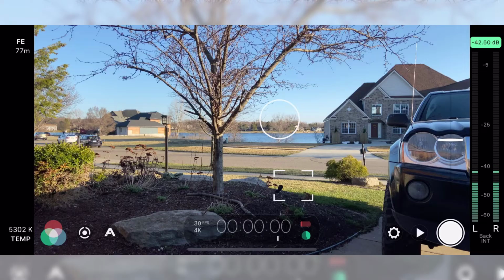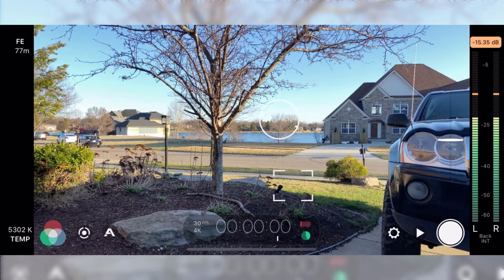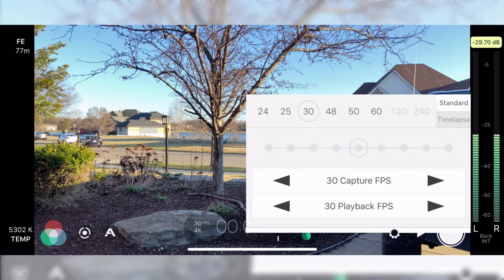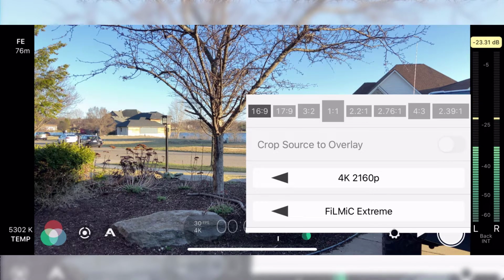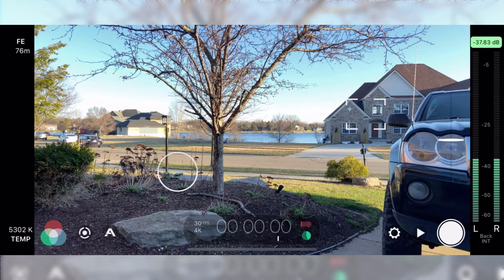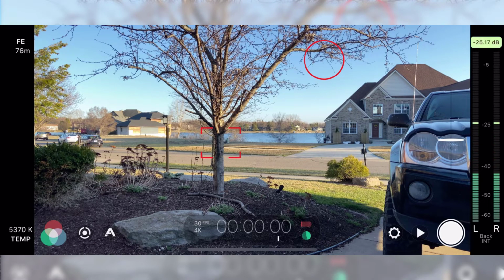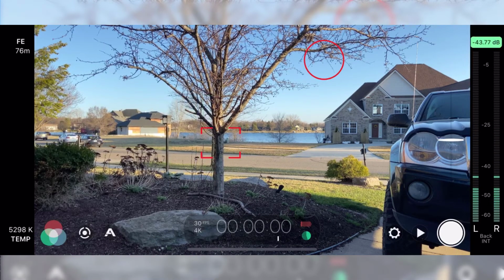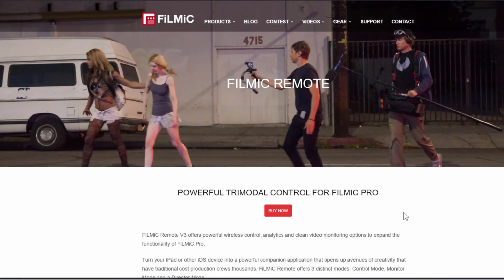FILMIC PRO TUTORIAL (2020) - Make Better Videos With Your Phone!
In Filmic Pro Tutorial 2020 you will discover how to make better videos using just your phone!  🔥🔥Learn how to get more views and grow a YouTube channel

➜Do you want to grow your YouTube audience, so you can get more views, more subscribers, and ultimately grow your channel?  Then grab my free customer avatar worksheet:

🔥🔥 Learn how to get FREE leads and sales from your Facebook profile

Here are some of the tools that I use to create YouTube videos:

Watch the other videos in the Dad Be A Man Series